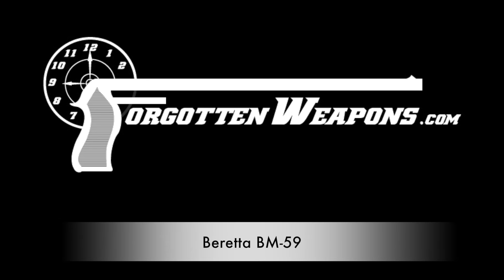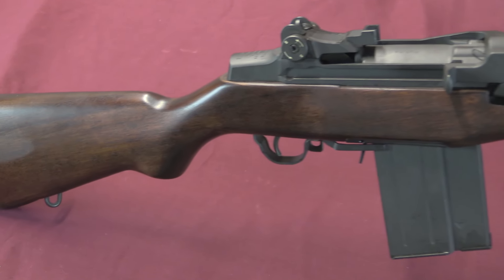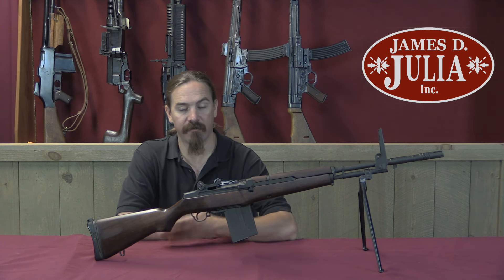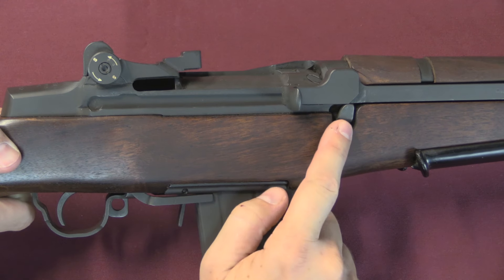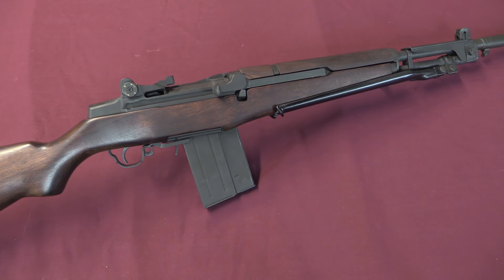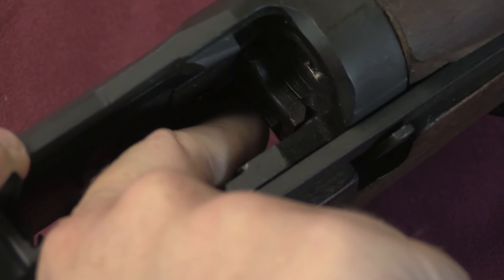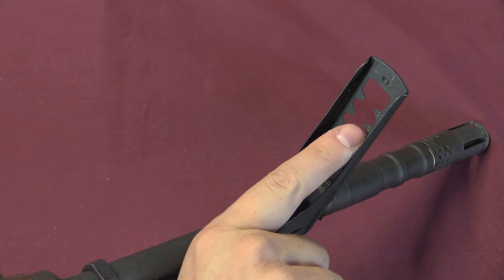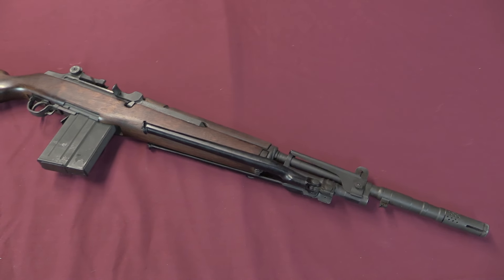BM59: The Italian M14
After World War Two, both the Beretta and Breda companies in Italy began manufacturing M1 Garand rifles. When Italy decided that they wanted a more modern selective-fire, magazine-fed rifle, they chose to adapt the M1 Garand to that end rather than develop a brand new rifle. Two Beretta engineers, Vittorio Valle and Domenico Salza, began work in 1957 on what would become the BM-59. Prototypes were ready in 1959, trials were run in 1960, and by 1962 the new weapon was in Italian military hands.

The BM59 is basically an M1 Garand action and fire control system, but modernized. The caliber was changed to 7.62mm NATO, and the barrel shortened to 19.3 inches. A simple but effective selective fire system was added to the fire control mechanism, and the en bloc clips replaced with a 20-round box magazine (and stripped clip loading guide to match). A folding integral bipod was added to allow the rifle to be used for supporting fire on full auto, and a long muzzle device was added along with a gas cutoff and grenade launching sight to allow the use of NATO standard 22mm rifle grenades.

In this form, the BM59 was a relative quickly developed and quite successful and well-liked rifle. In addition to the Italian military, it was purchased by Argentine, Algeria, Nigeria, and Indonesia. A semiautomatic version was made for the US commercial market and designated the BM62, and a small number of fully automatic BM-59 rifles - like the one in this video - were imported into the US before the 1968 Gun Control Act cut off importation of foreign machine guns.